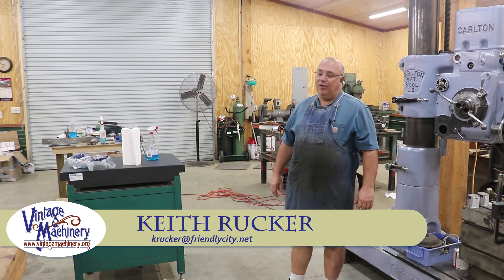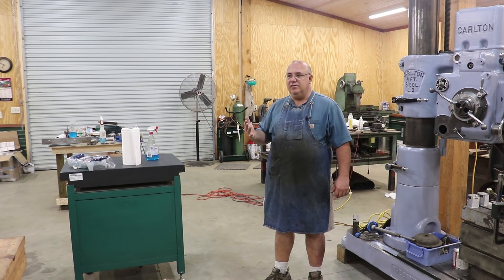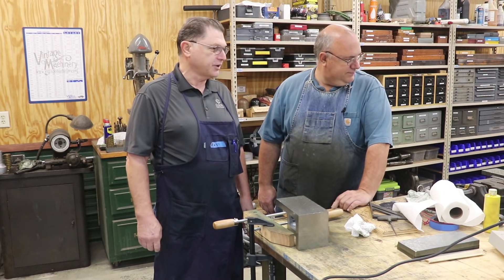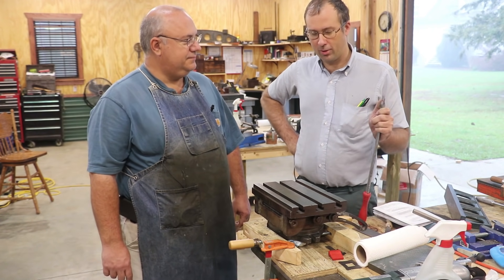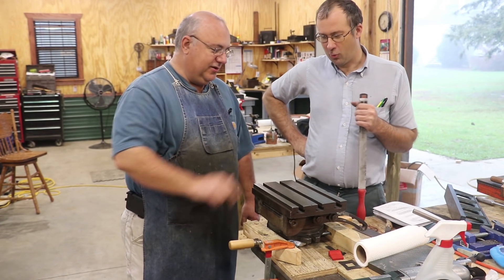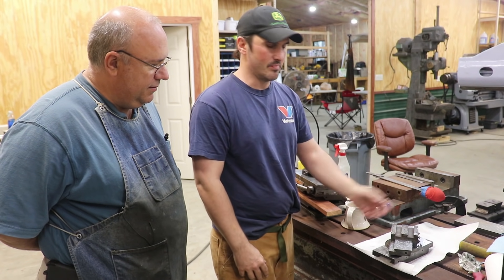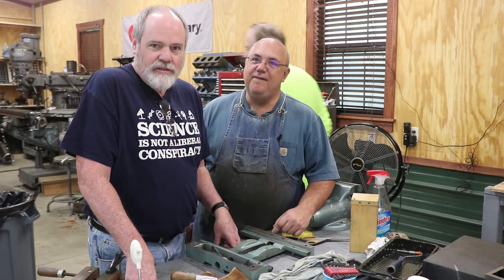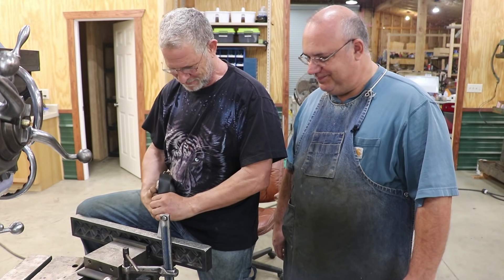Richard King Scraping and Machine Rebuilding Class - Nov. 2017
We just finished up hosting our third scraping class at my shop with Richard King as the instructor.  This video is a summary of what all was done, a quick talk with the students, and a look at their projects.